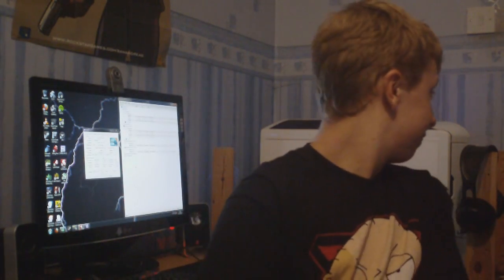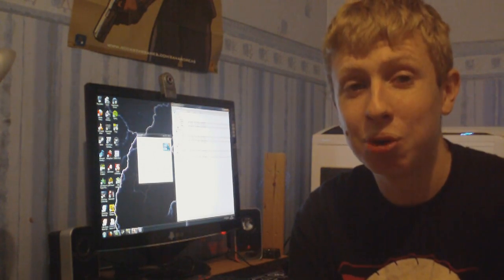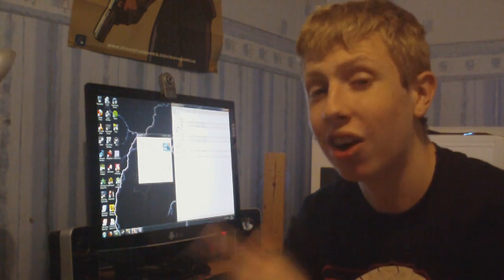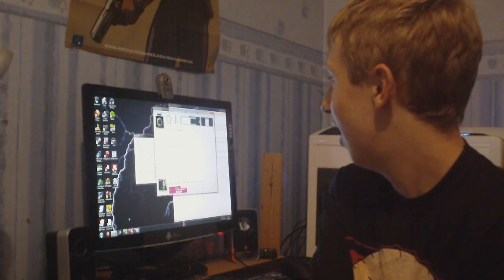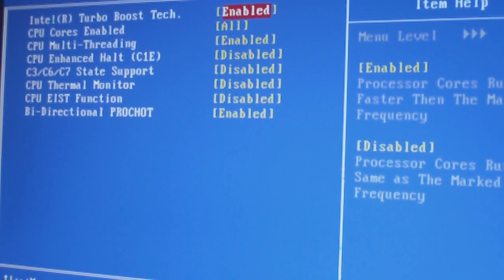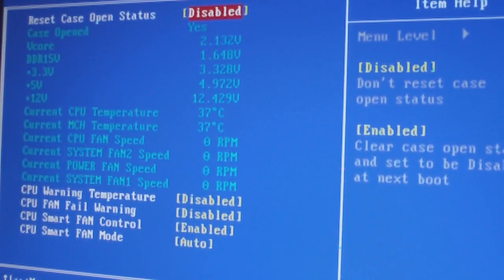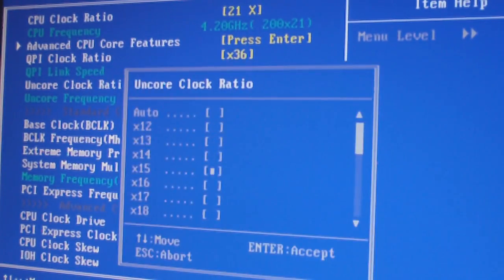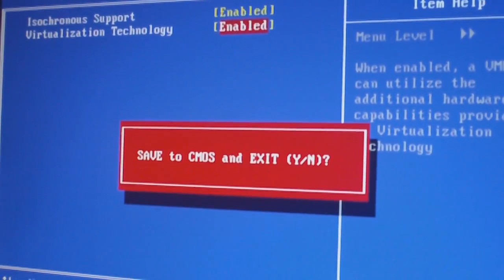i7 920 @4.6GHz on air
so i thought i would do a bit of overclocking and this is how it ended